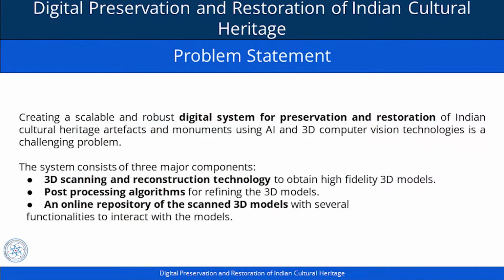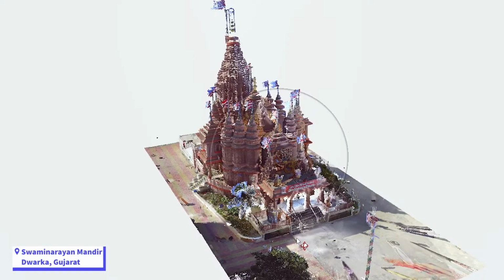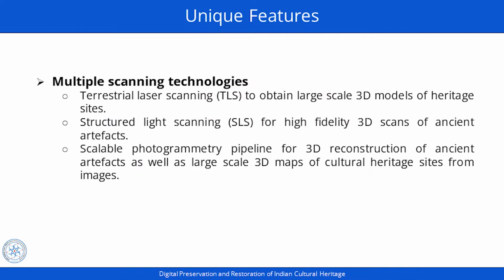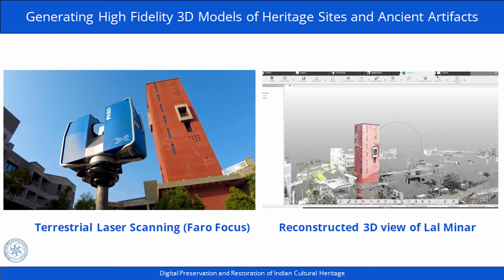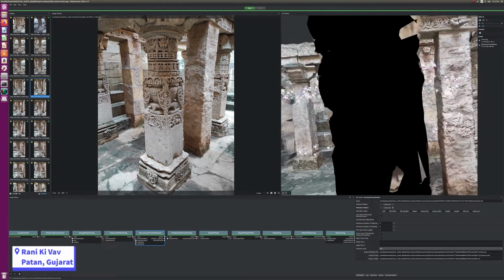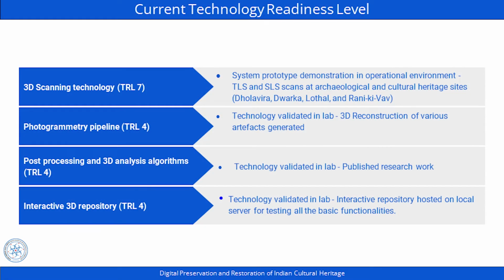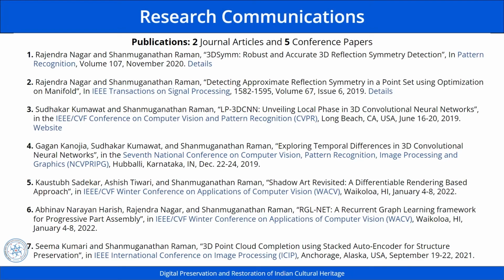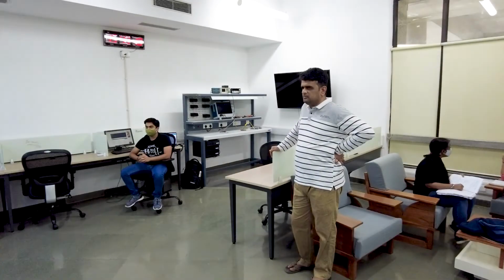Digital Preservation and Restoration of Indian Cultural Heritage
3D scanning and reconstruction are fairly new technologies, used in movies, games, and other industries for the digital use of physical objects. However, it is fairly hard to achieve good results and certainly comes at a cost. IIT Gandhinagar has brought a full-stack solution developing advanced techniques and computational capabilities for the discipline.